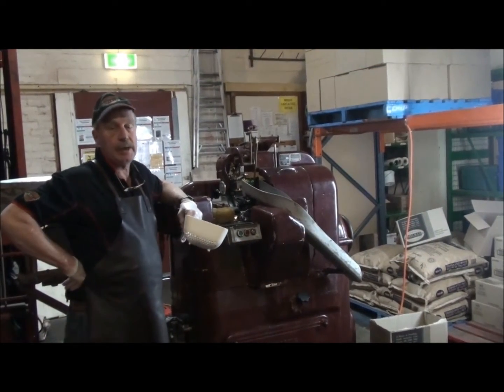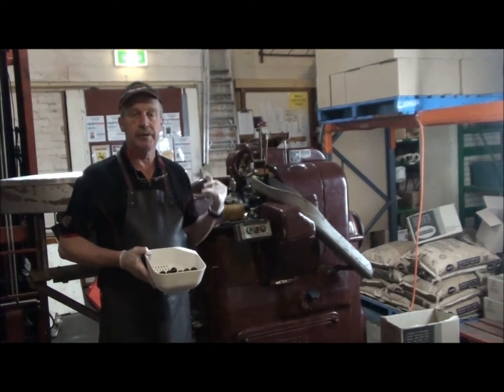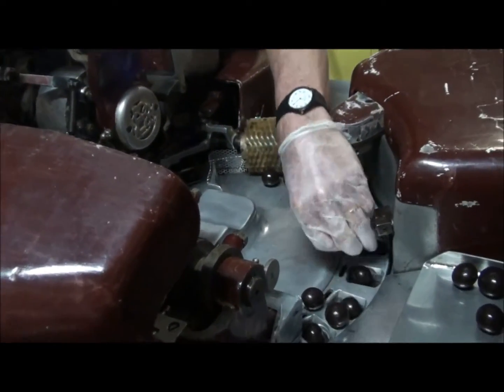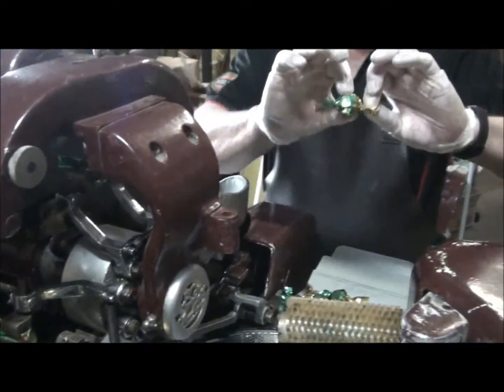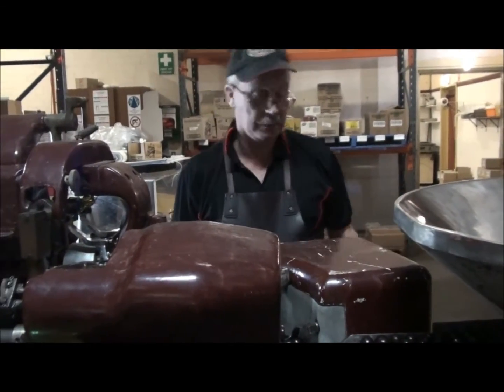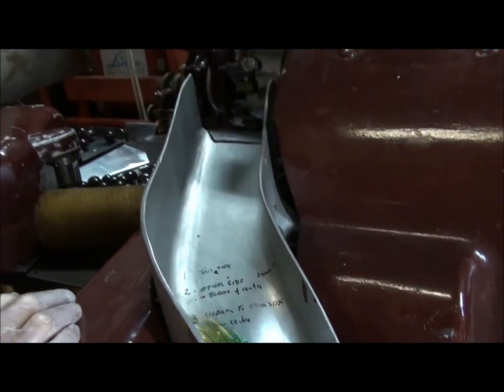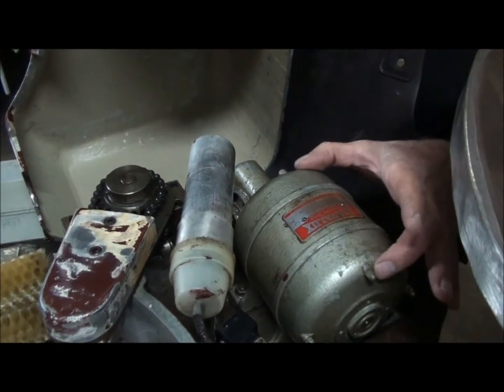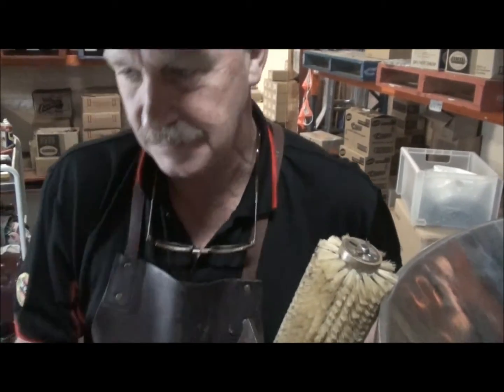Restoration of a 1958 Twist Wrapper Forgrove 22B - Melba's Chocolate Factory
H. J. Webnan's 'History of the Forgrove Machinery Company Ltd 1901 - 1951' Records:

The development of this machine was begun by Mr. A. (Alec) Russell and Mr. (H.E.) Gregory in answer to an enquiry from M.r Young for a machine that would twist-wrap 12 different sizes, which seemed at first an extravagant request. The 22b was one of the first Forgrove machines to be put back into production immediately after WW2.

If you love technology and heritage, watch this movie about restoring and refurbishing Forgrove 22b Twist Wrapper bought by Melba's Chocolates in 1958. There are no electronic parts in it, it's all mechanical. All parts also have a unique number (to make replacement easier) and the machine comes with a well-written manual.

You may well ask, why all the hassle and trouble when today's wrapping machines are all shiny and fast.
The answer is simple - we appreciate good old craftsmanship, we are commited to keep traditions alive.

It's because Melba's Chocolates & Confectionery come with a story, so you know you are getting something very special.

You are invited!